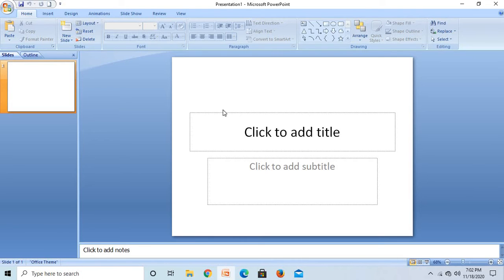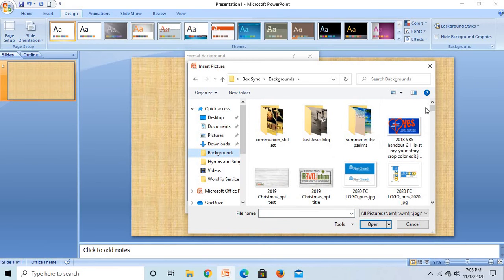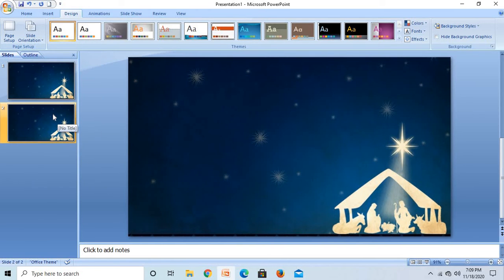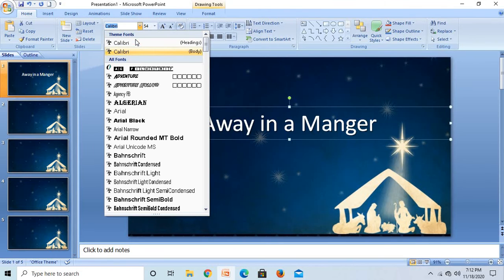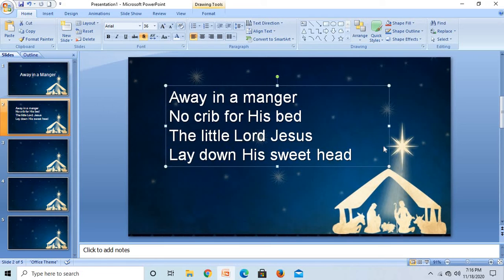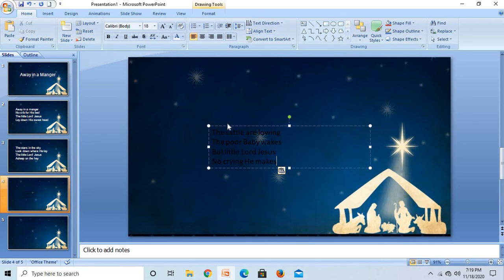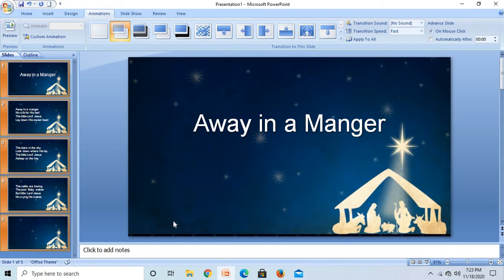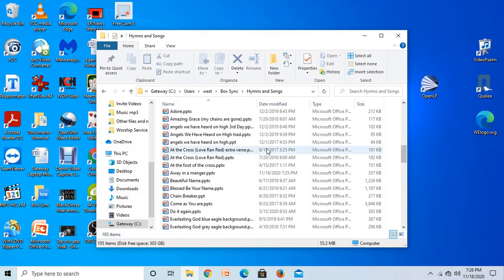Service Preparation Part 4 - Creating a song slide set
Steps to preparing a new song powerpoint for the worship service.